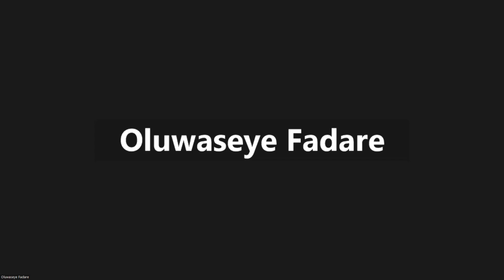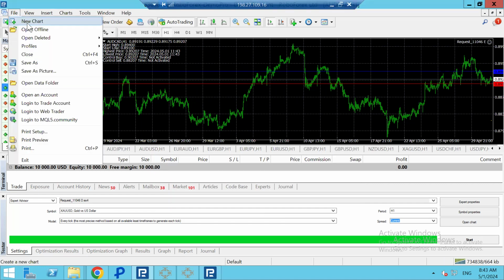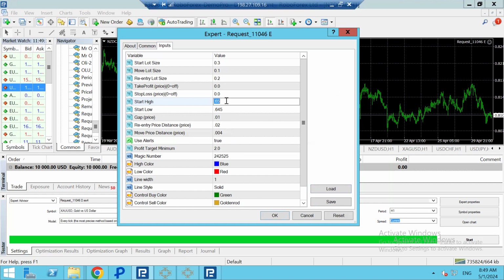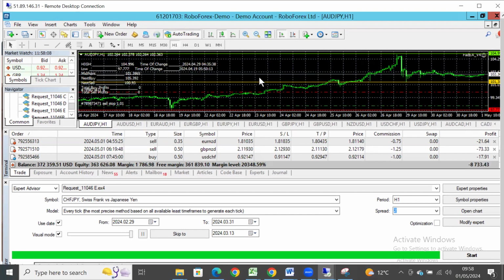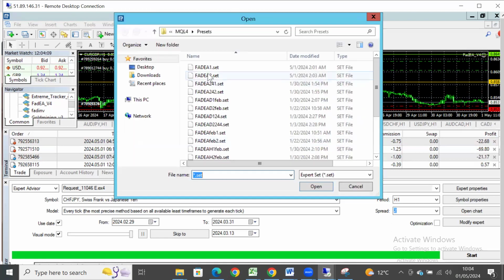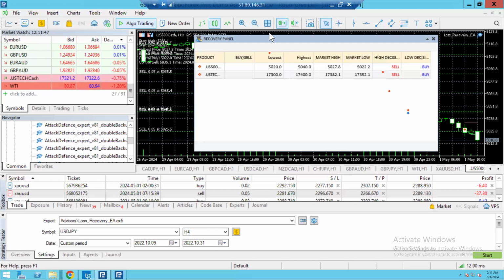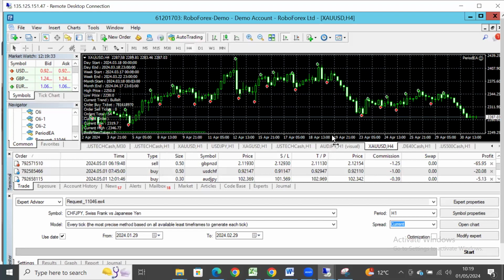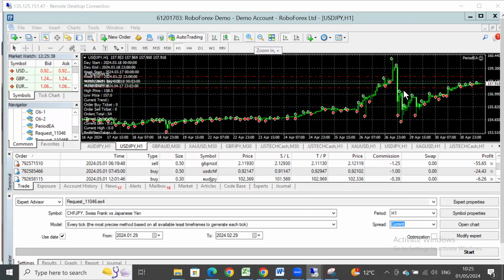BOFAD MAY 2024 ROBOT START VIDEO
This is to show the pictorial view of the starting positions of the BOFAD Expert Advisors being used to preview trades and identify opportunities